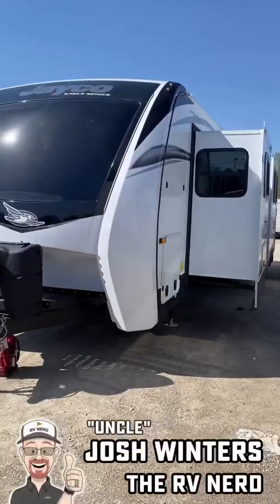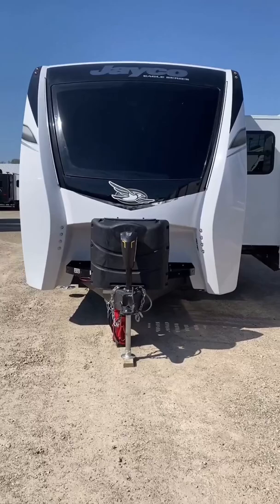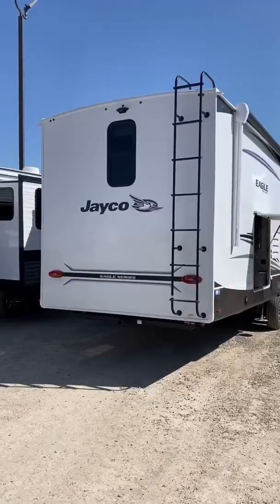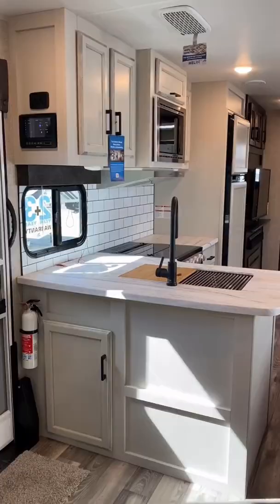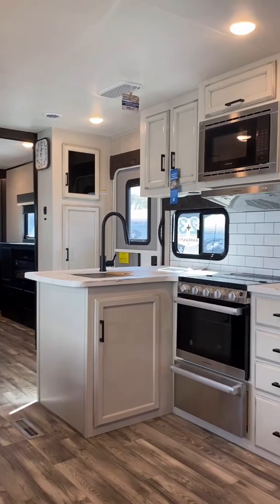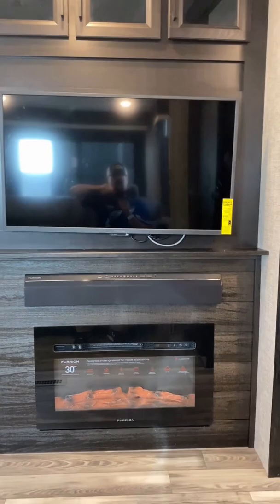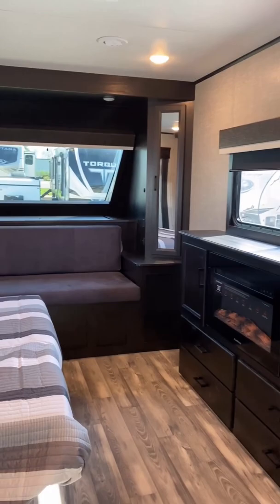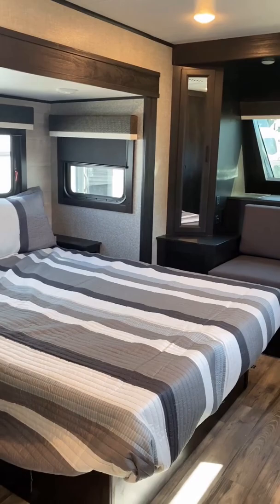NEW MODEL FIRST LOOK!! 2022 Eagle 320FBOK